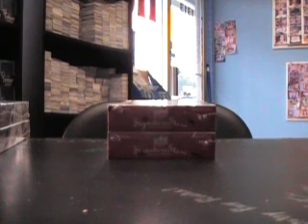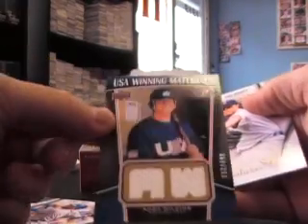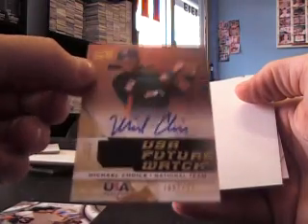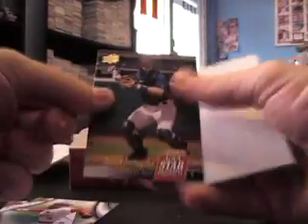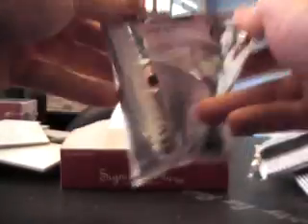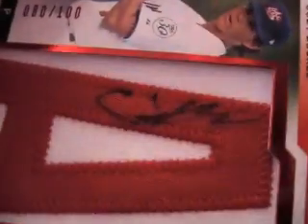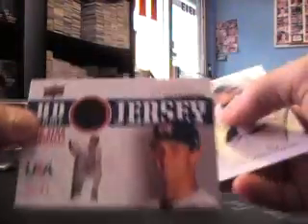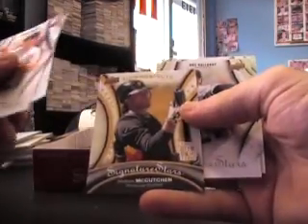Vince's 2009 UD Signature Stars Baseball 2 Box Break 1/2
Hey Vince,

Here is the 1st part man. Thanks a lot, Chris J.